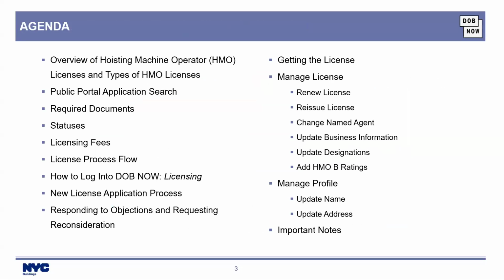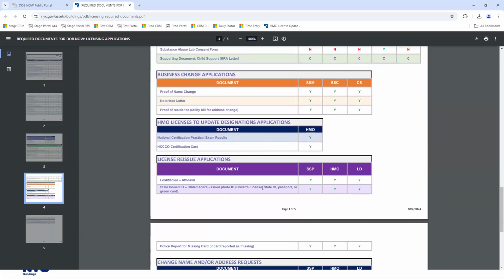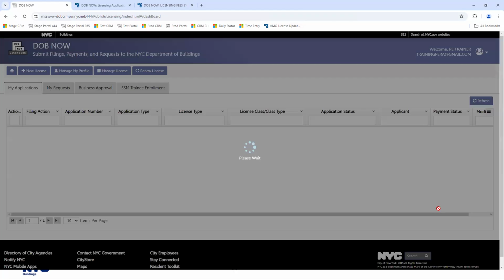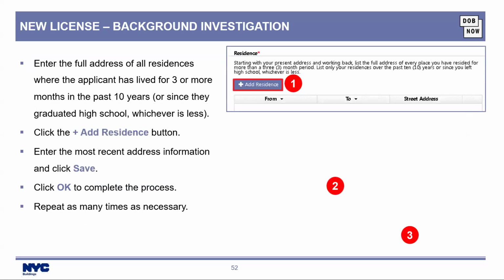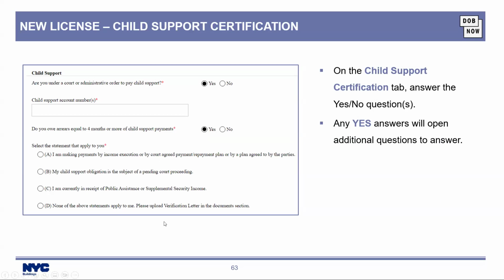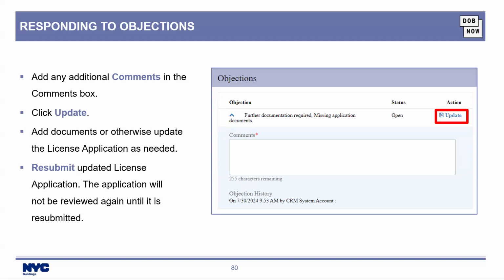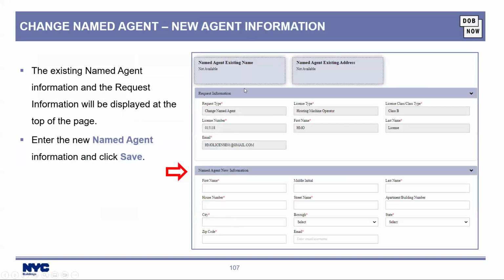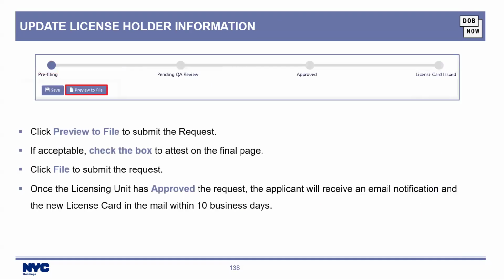DOB NOW Licensing – Hoisting Machine Operator HMO Training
This is a full presentation with step by step instructions on how to submit all types of applications for Hoisting Machine Operator (HMO) licenses in DOB NOW Licensing.